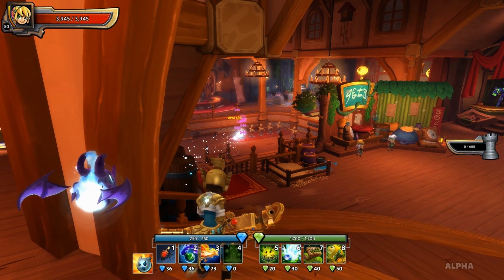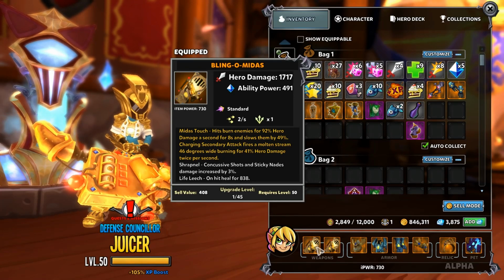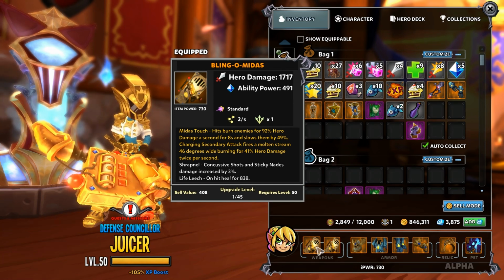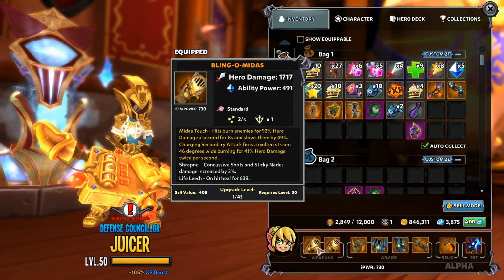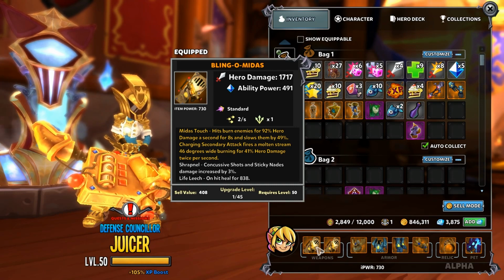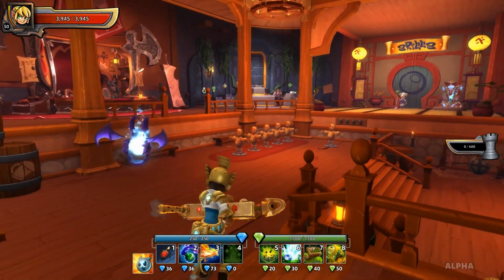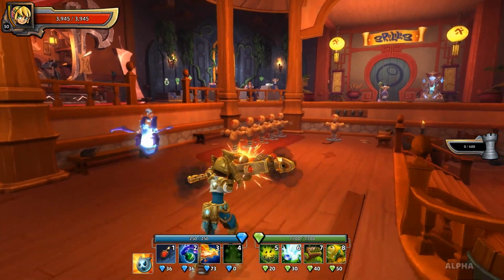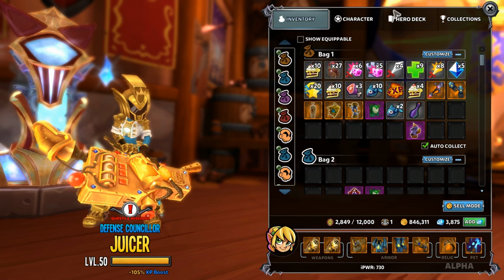DD2 Bling O Midas Bow Hotfix This Morning!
A quick look at the Bling O Midas Bow after today's hotfix. The Bling O Midas has a 100% chance to drop from the "Bling King Incursion" which can be run at Little Horn Valley!

What do you think of the intro? Special thanks to InMyArtz for the artwork!